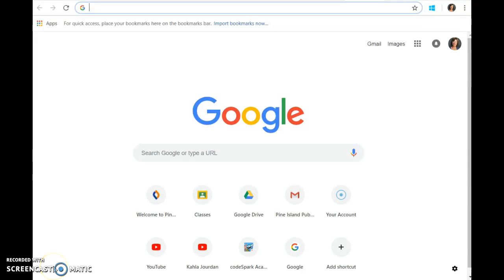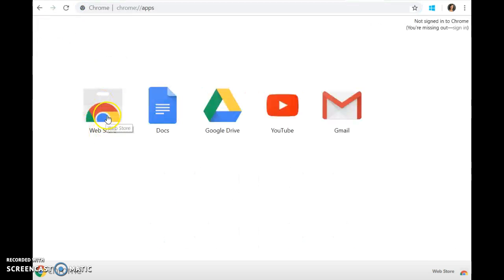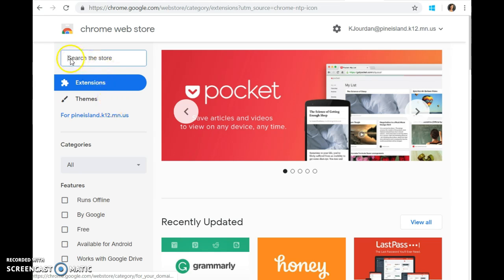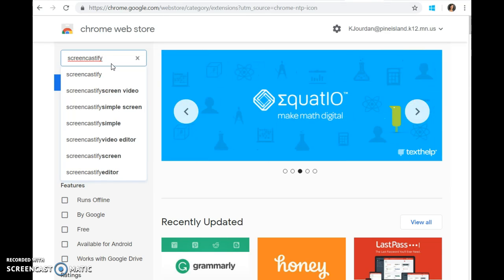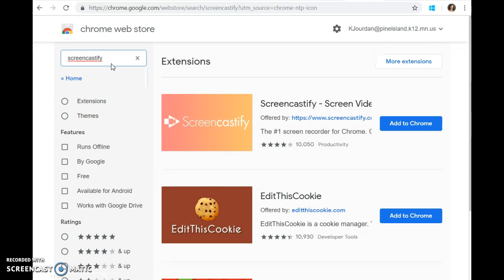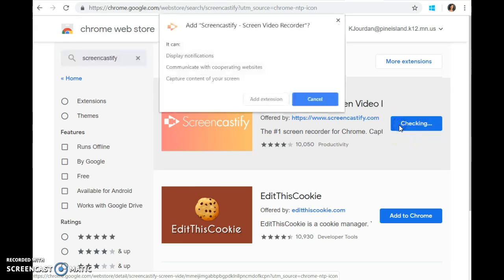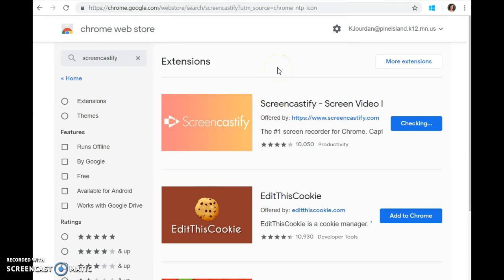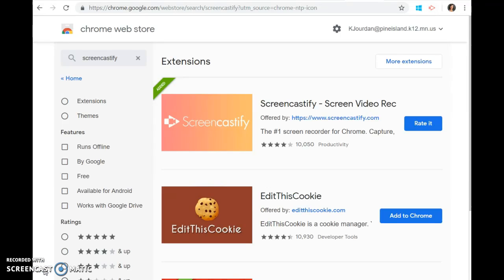Adding Screencastify Extension